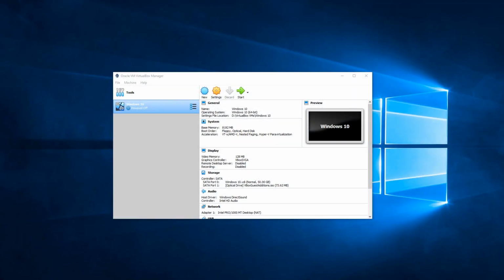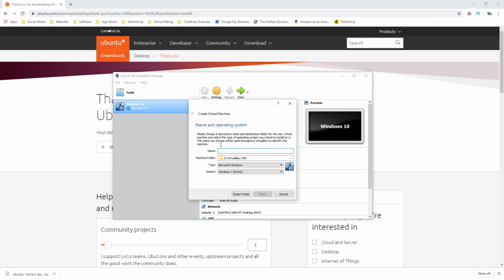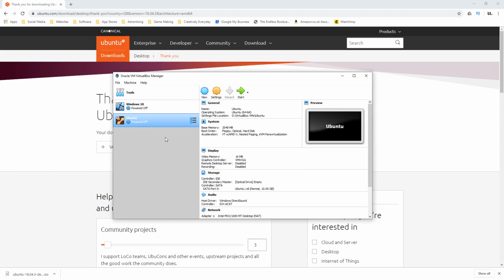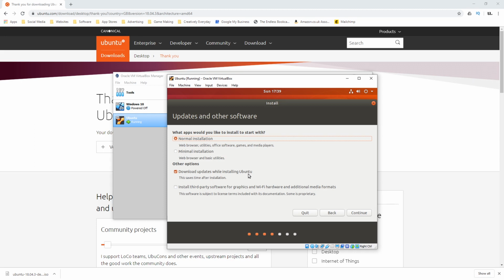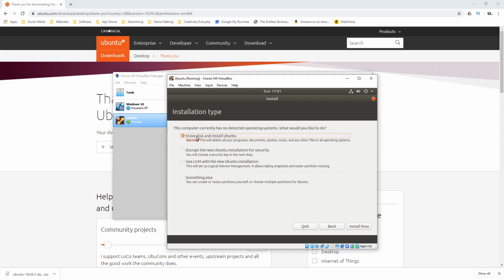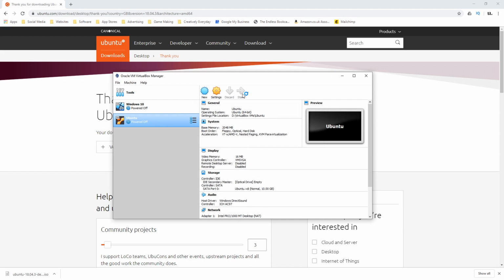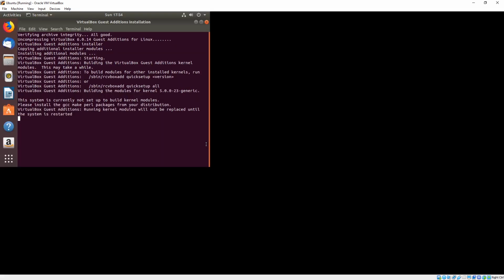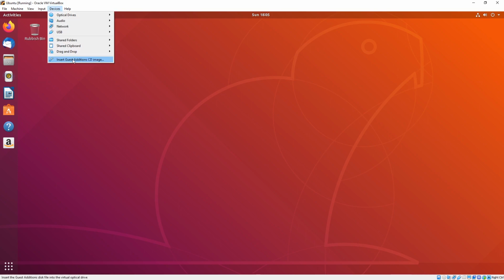How to Install Ubuntu Virtual Machine in VirtualBox with Updates and Guest Additions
How to install Ubuntu virtual machine in VirtualBox. It also includes how to download the ISO from the official website, apply updates after the installation and use the guest additions CD to enable additional features.

TIME STAMPS:
[Title: Link]

THIS CHANNEL:
Welcome to the Ubitronics YouTube channel! On this channel we provide you with how-to guides and information on computer software and IT systems. We also focus on search engine optimization (SEO), the production of media content and marketing campaigns. The services we offer our clients put us in a perfect position to guide you though using the same software and producing the same results for your business, hobby or brand.

ABOUT THE VIDEO:
In this video I show you how to install Ubuntu virtual machine in VitualBox. I got over in step-by-step fashion of how to install the operating system into a virtual machine. Ubuntu is a Linux based OS and operates in a simular way to MacOS. It is free to download and use on systems and virtual machines.